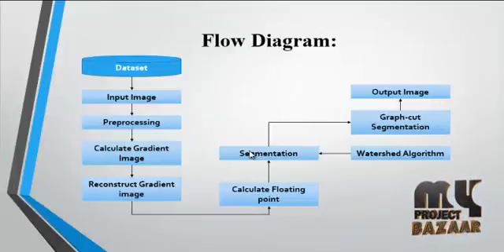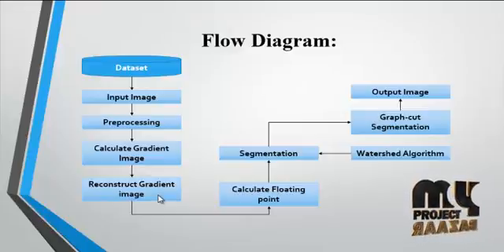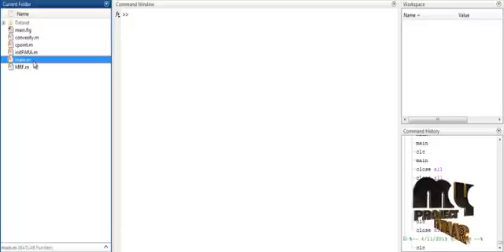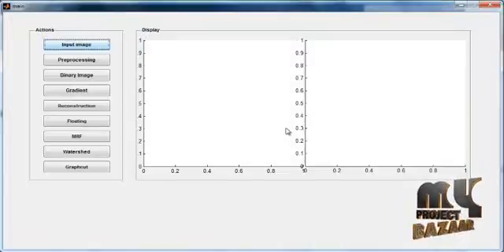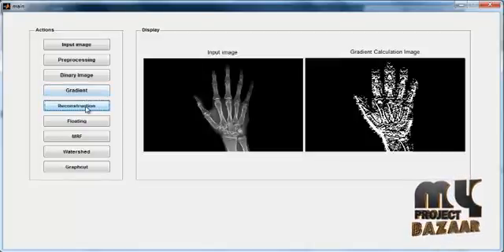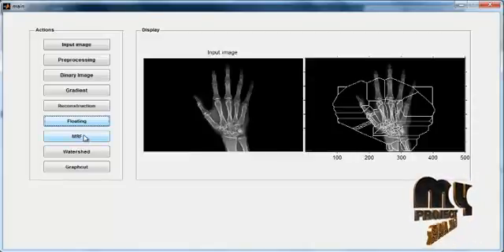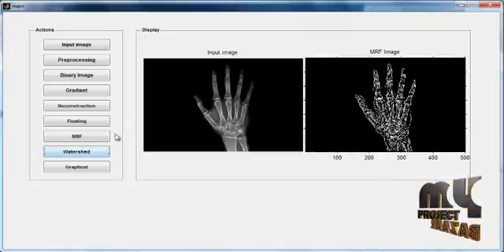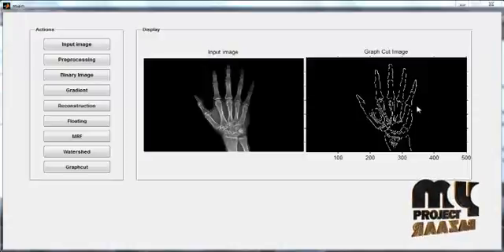Final Year Projects 2015 | Medical Image Segmentation Based on Watershed and Graph Theory